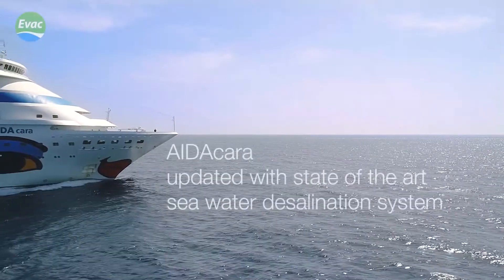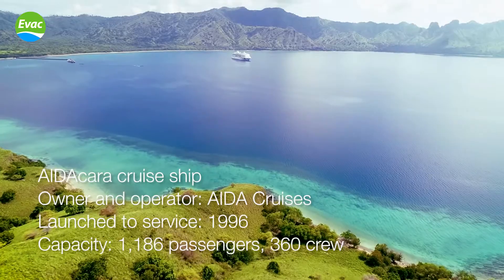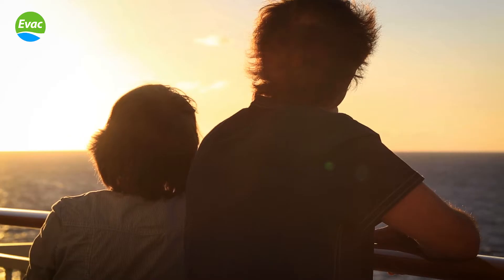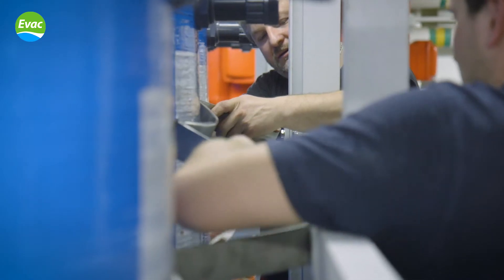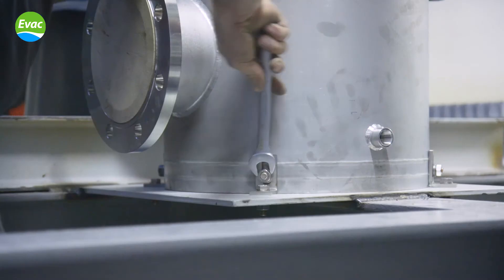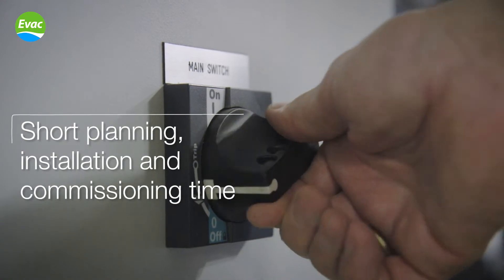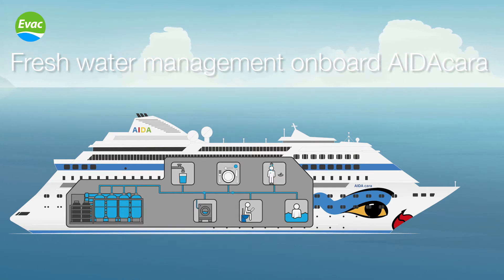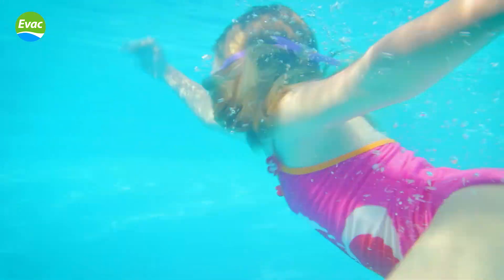AIDAcara project 2017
AIDAcara cruise ship increased its freshwater production capacity by replacing its reverse osmosis freshwater generation system with a modern Evac system in summer 2017.